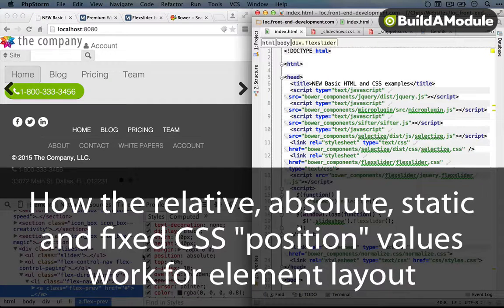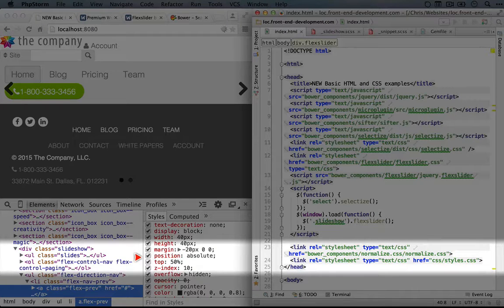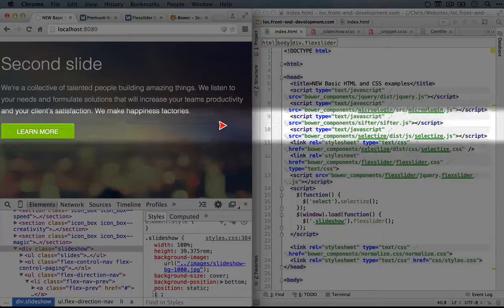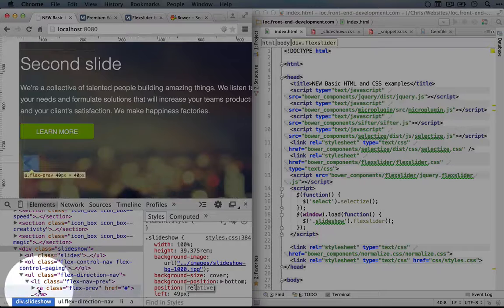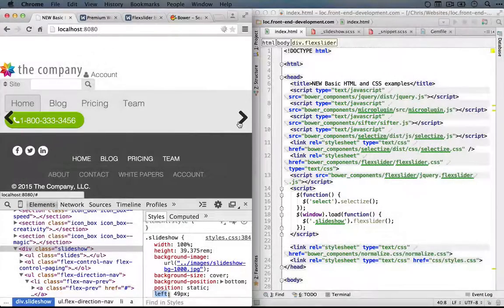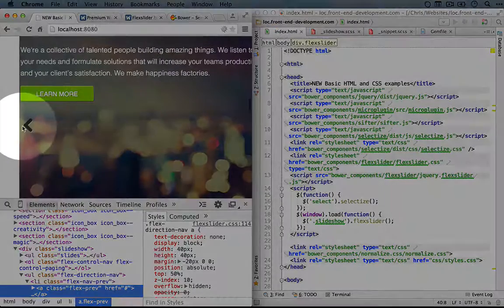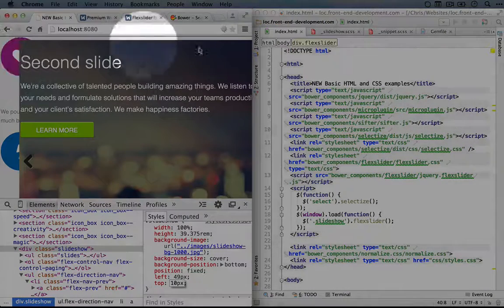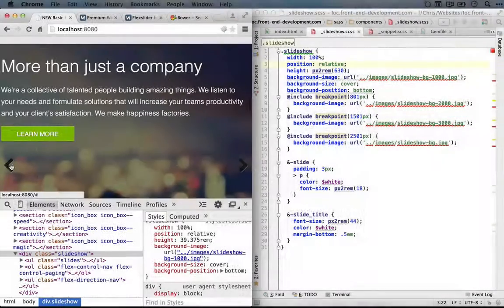343. How the relative, absolute, static and fixed CSS "position" values work for element layout